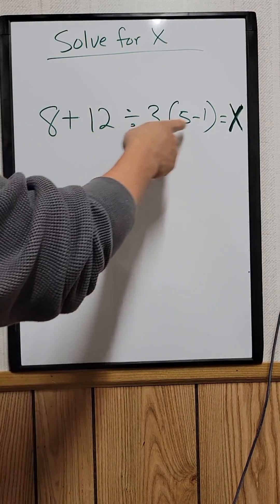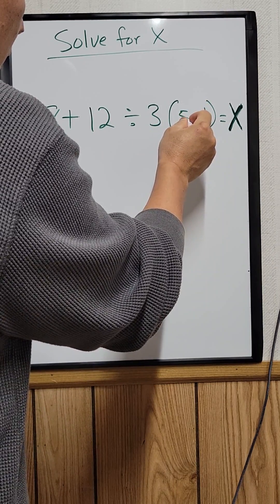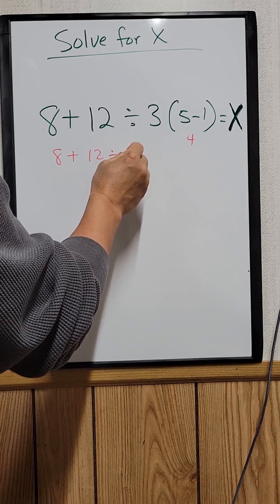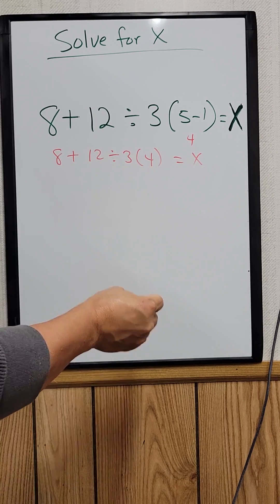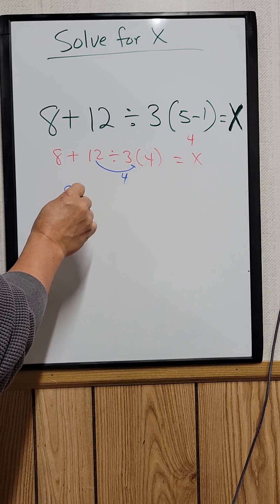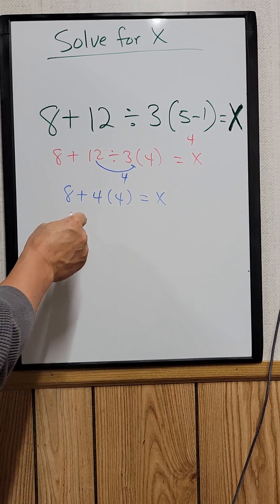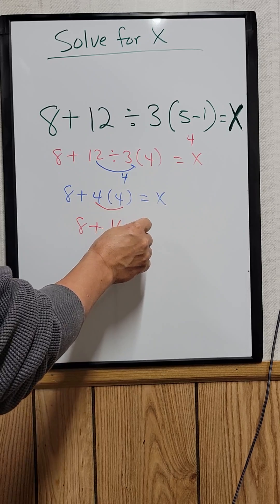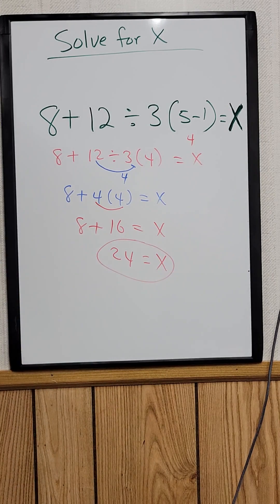8+12/3*(5-1)=X Solve For X